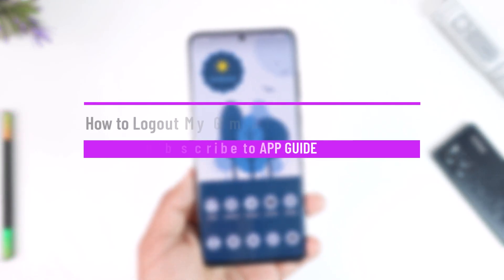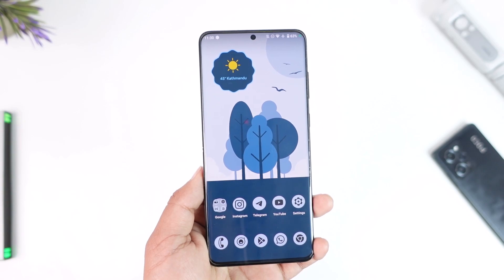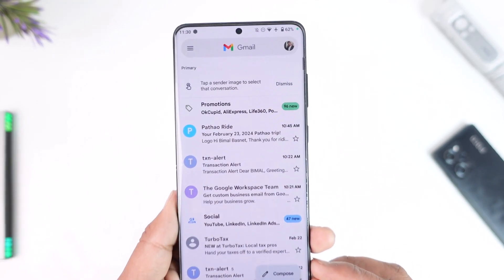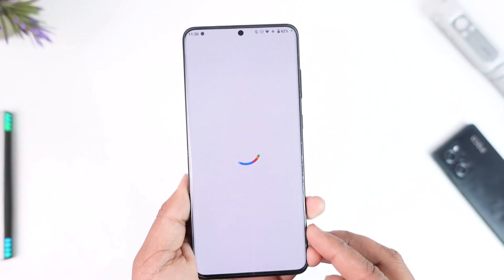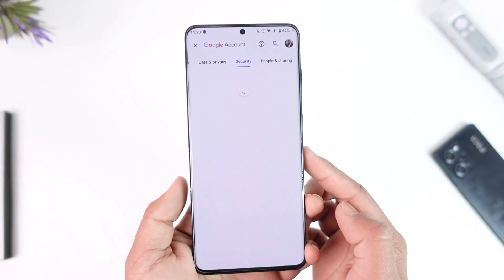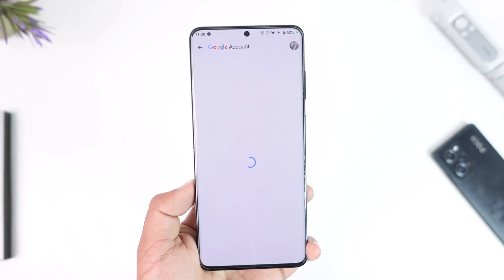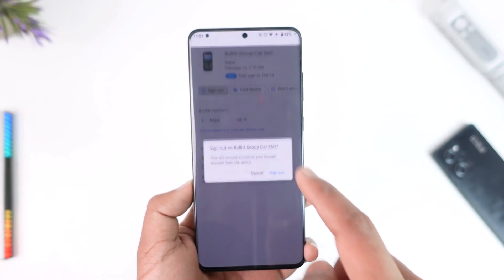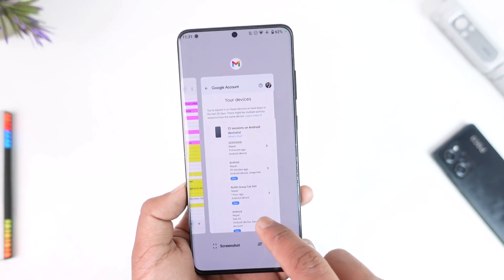How to Logout My Gmail Account from Other Devices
This video guides you through an easy step-by-step process to logout my Gmail account from other devices. So make sure to watch this video till the end.

~ Chapters:
0:00 Introduction
0:12 Logout Account from Other Devices
1:00 Conclusion